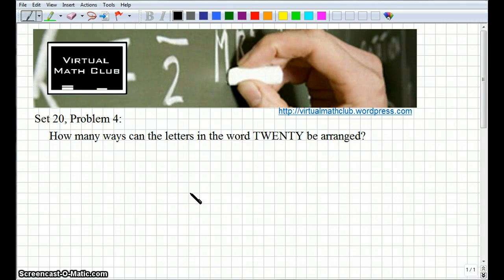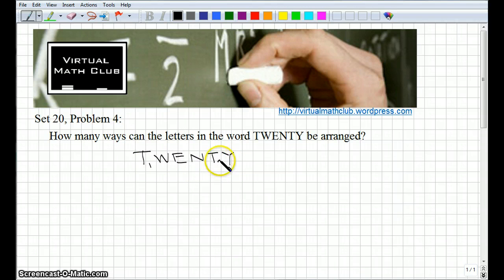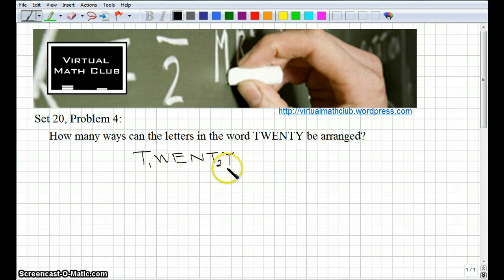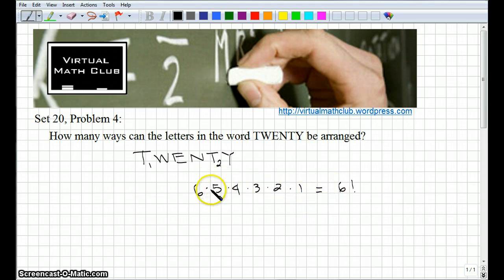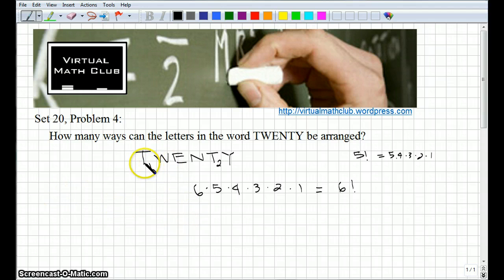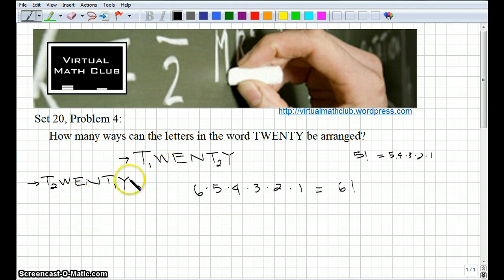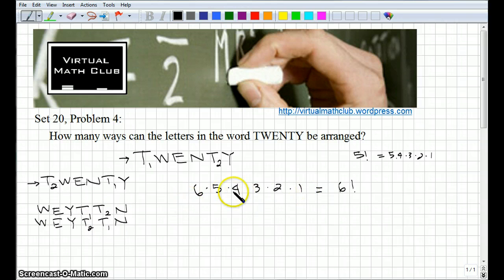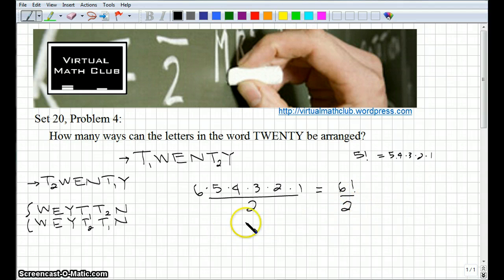Set 20 Problem 4